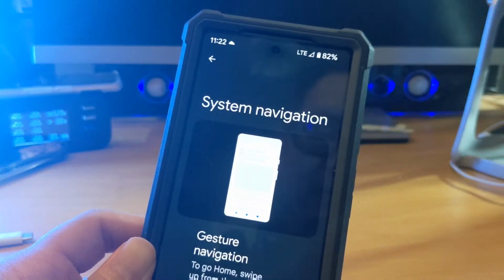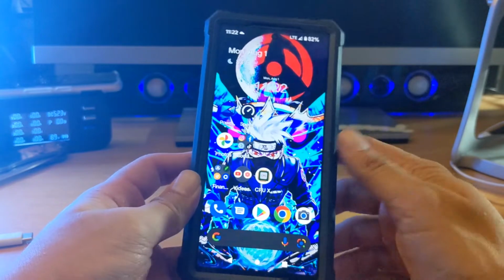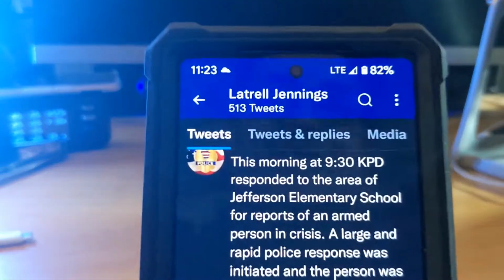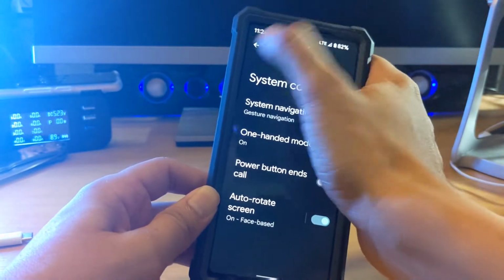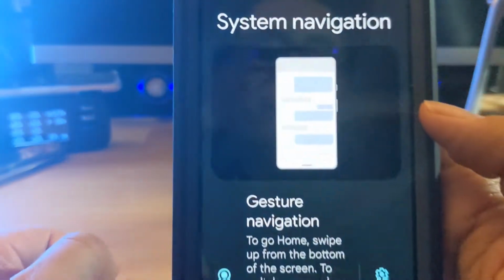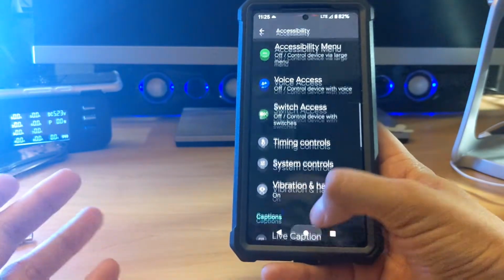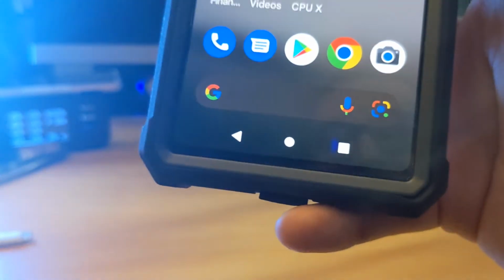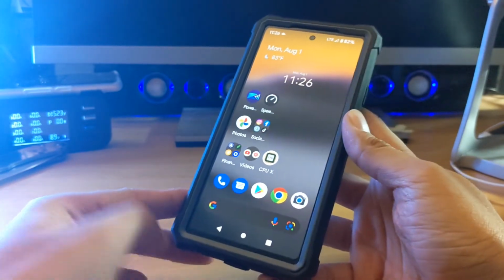Pixel 6a | How to disable Gesture Navigation